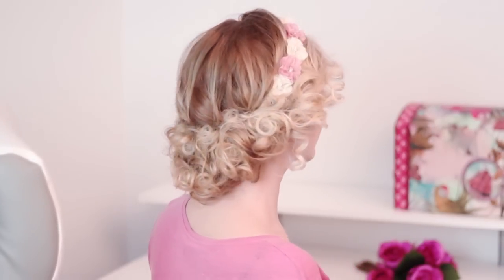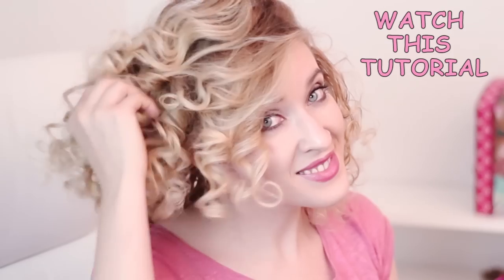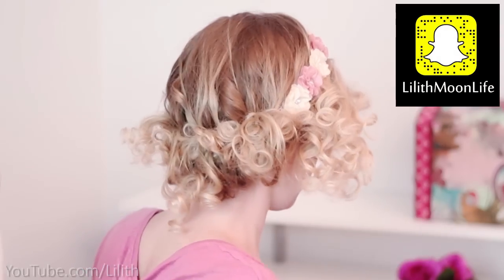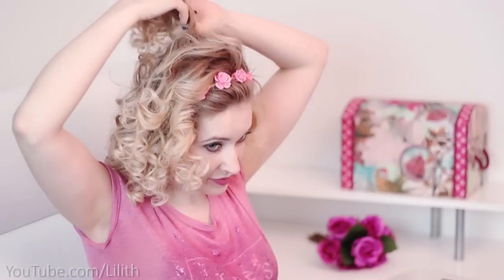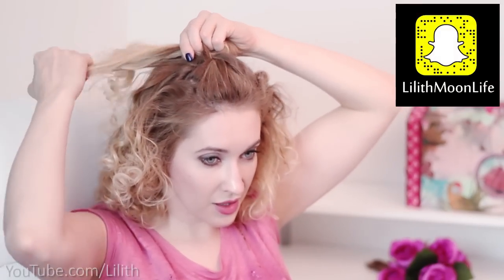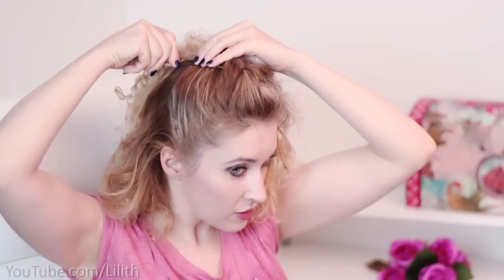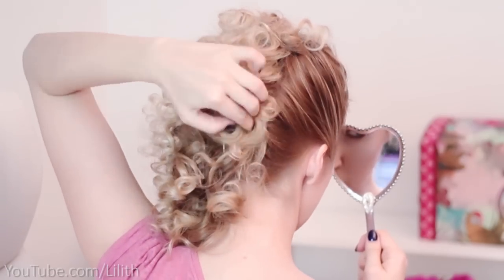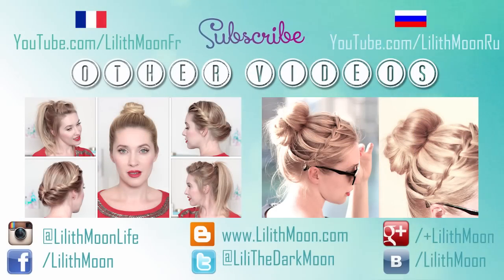Easy updo hairstyles for everyday ❤ Curly medium long hair tutorial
to be able to create healthy heatless curls overnight and recreate all my curly hairstyles :)

Welcome to another quick and easy hair tutorial for a party and everyday, without heat! In this video I'll show you step by step how to create several updo hairstyle for medium length and long hair. I use bendy foam curlers, Jumbo Curlers available to curl my hair overnight without heat. Once the hair is curled, this cute and simple hairdos can be done in to 5-15 minutes. They are perfect for special events such as upcoming holidays - Christmas and New Year's eve, for a party, for a wedding guest, bride, bridesmaid, for prom, homecoming, graduation. But you can also wear it everyday to surprise your friends/family and complete your casual glam look (for meeting friends and going out clubbing).

I'd love to see your recreations on Instagram with @LilithMoonLife